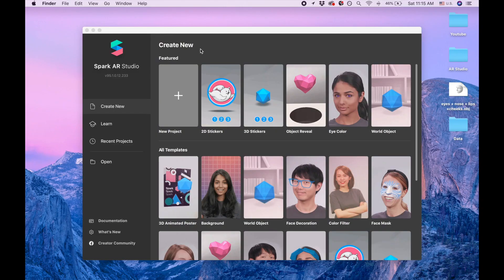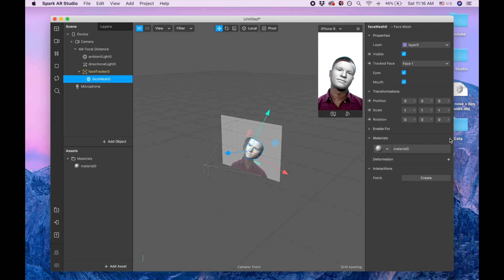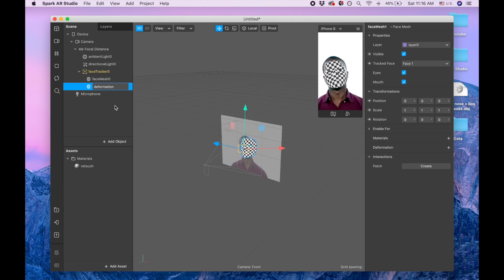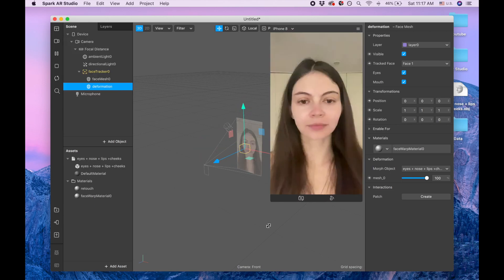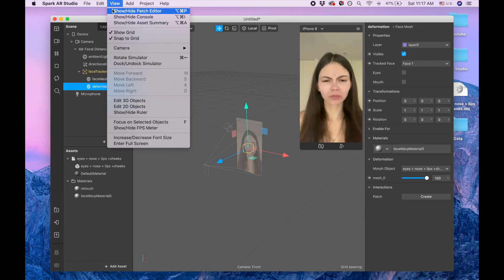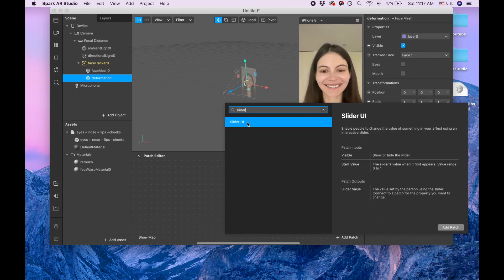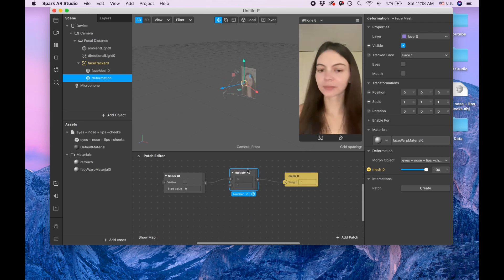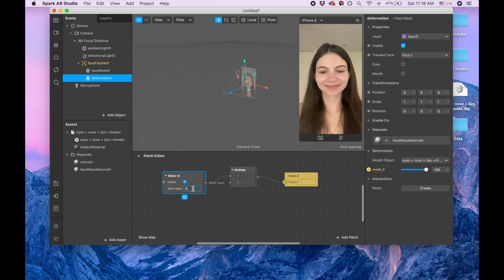Slider UI to control Deformation/Distortion in Spark AR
Check out Spark Ar projects that make Big eyes, Smaller nose, Fuller Lips and Bigger Cheeks

In this video we will add slider UI to let user to control the deformation effect.